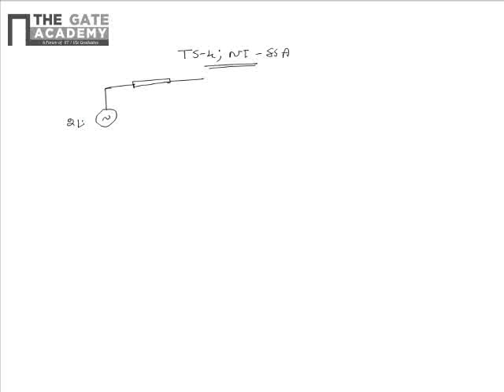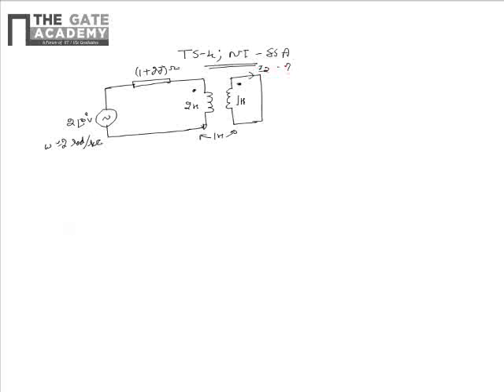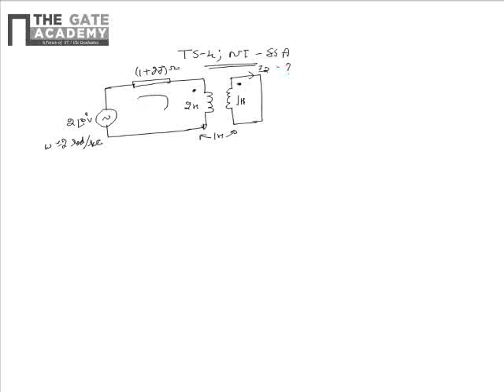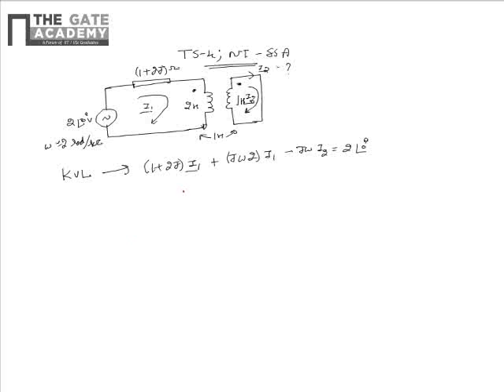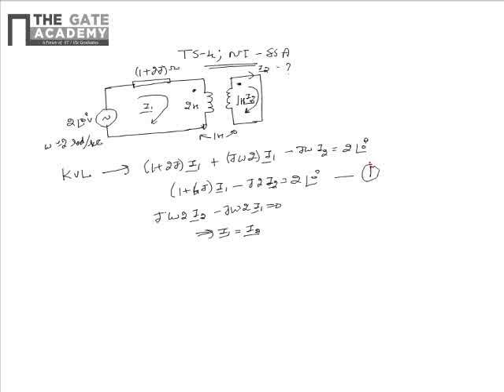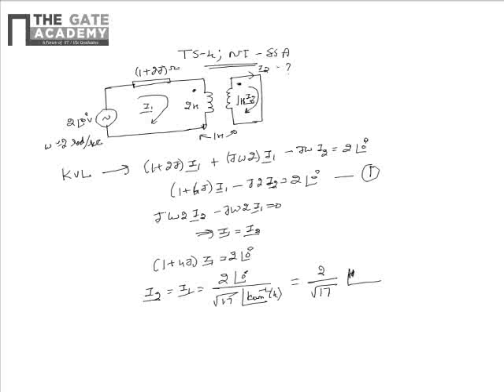GATE 13 EC TS 4 Q No 33